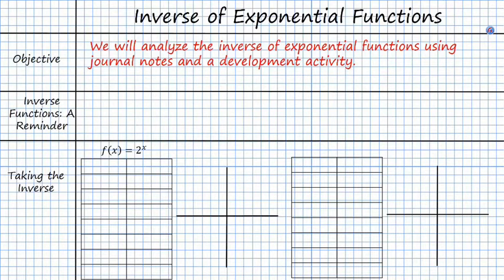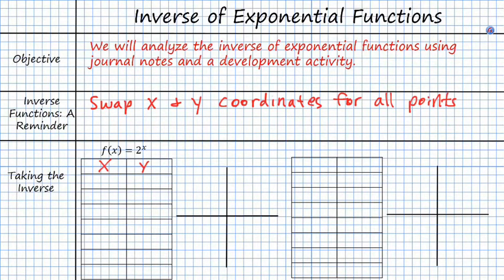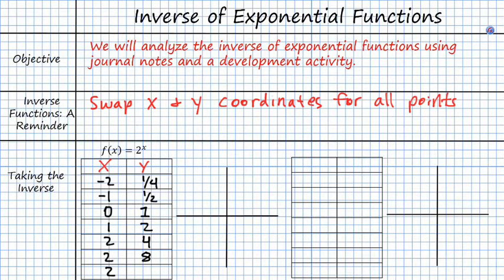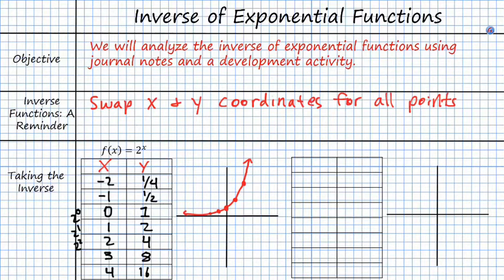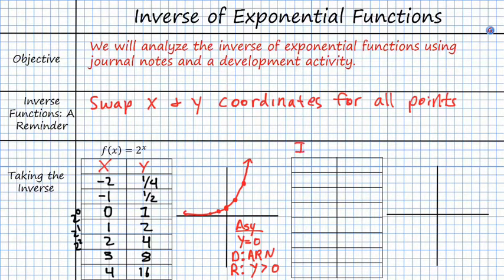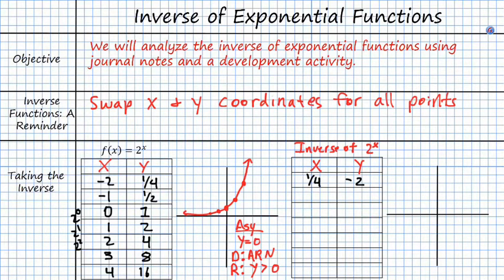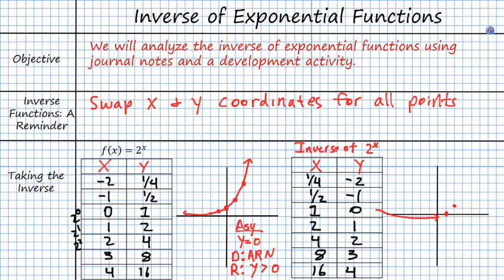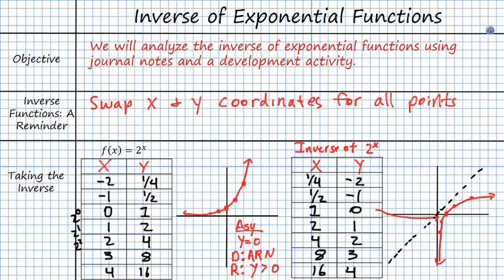ALGEBRA 2 Inverse of Exponential Functions 4-18-18